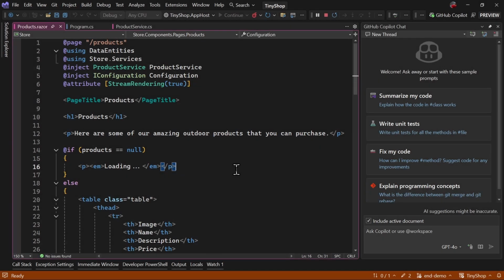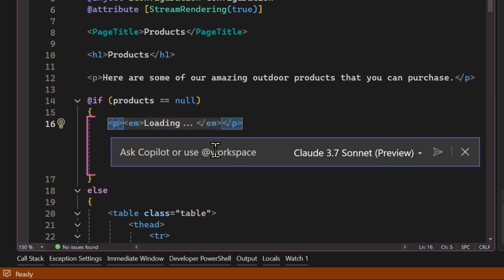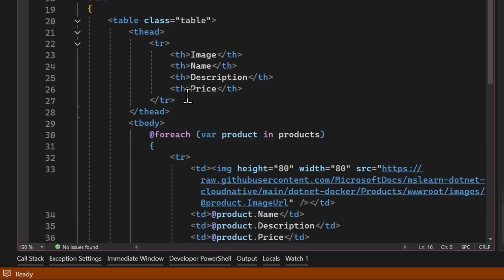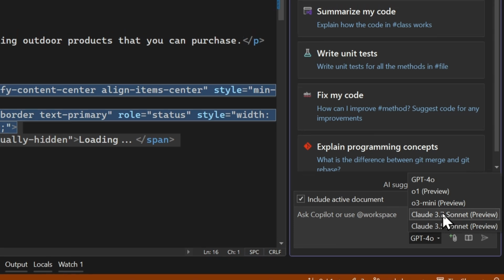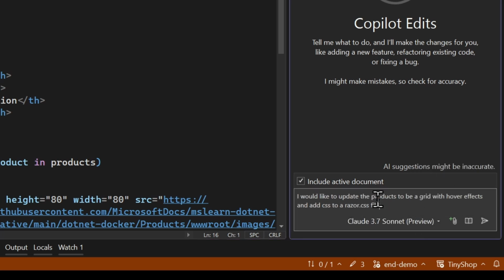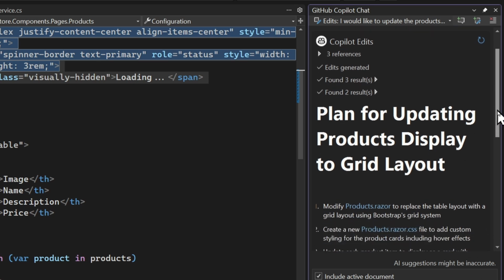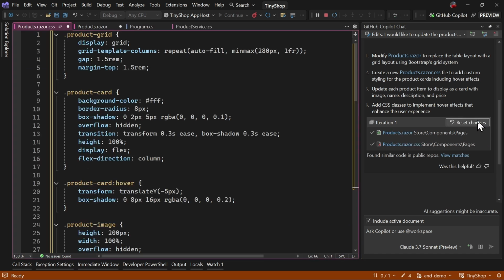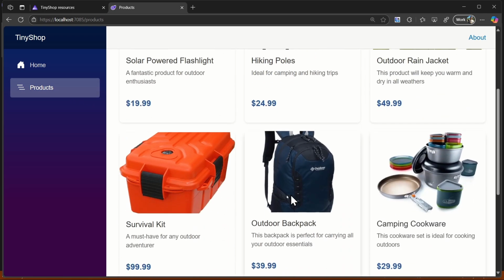Using Claude 3.7 Sonnet with GitHub Copilot in Visual Studio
Anthropic's Claude 3.7 Sonnet is now available to all customers on paid Copilot plans in Visual Studio. It can be used throughout Visual Studio including inline chat, GitHub Copilot Chat, and Edits.

The Claude 3.7 Sonnet model shows improvements over its predecessor in the ability to follow instructions, break down complex tasks, and build new UIs (human-reviewed).

🎙️ James Montemagno (@jamesmontemagno)